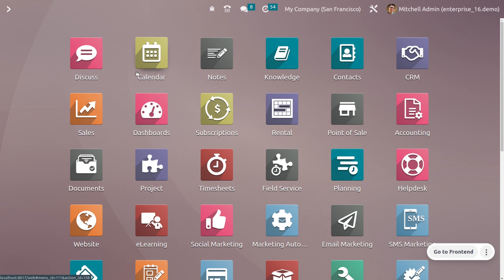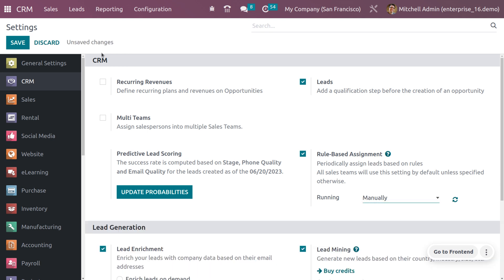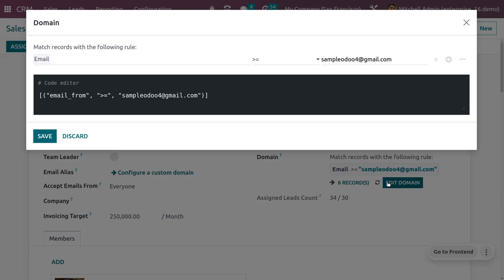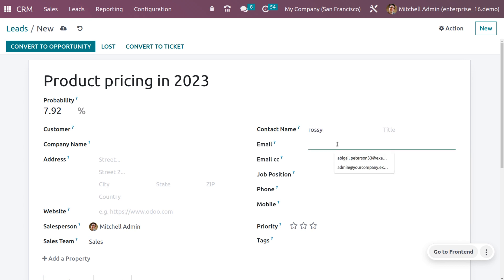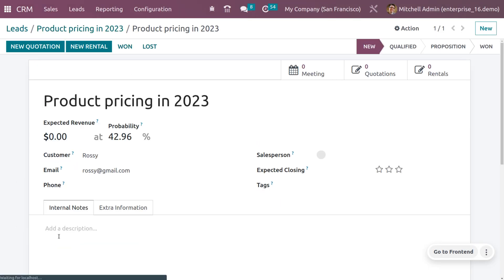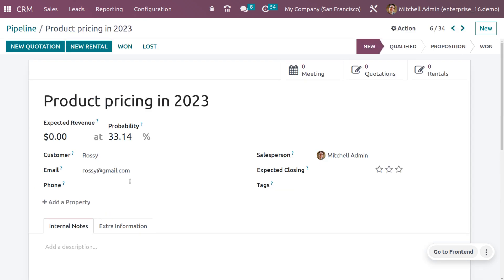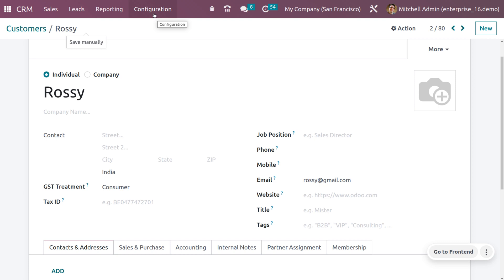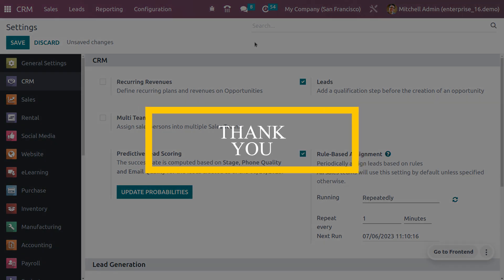How to Manage Automatic Lead Assignment in Odoo 16 CRM | Odoo 16 Functional Tutorials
A person or business showing concern for the company's services or products is a lead, acting as an unqualified sales opportunity or the beginning point of a record in a CRM.

Video Chapters
00:00  - What is periodically assign lead based in rules
01:01  - How to periodically assign leads based on rules

Entrepreneurship is run by salespeople, sales teams, managers, and other employees. It is possible to assign leads for a sales team or person per specific conditions in a firm.

With the help of ERP software, we can quickly apply leads based on rules in a business. Odoo 16 CRM module is a meaningful way to set leads on a sales team periodically. It brings more value and growth to your organization at any time.